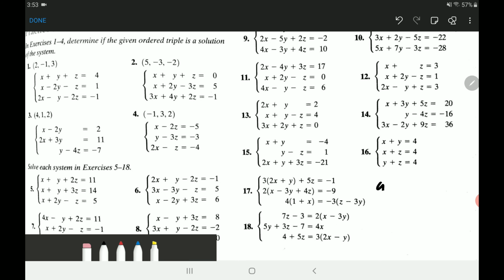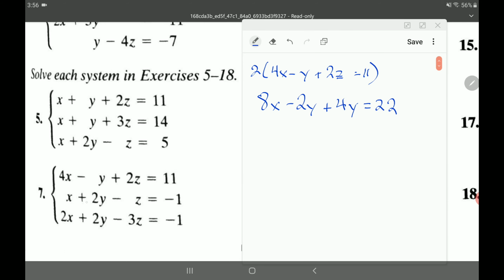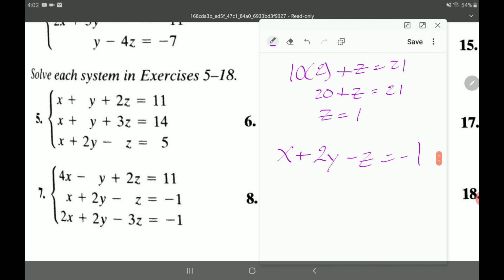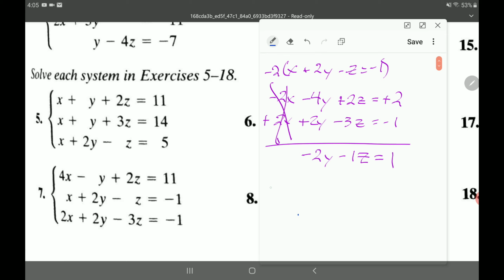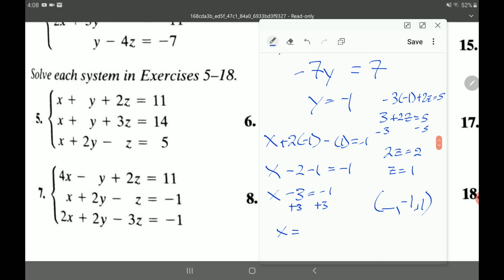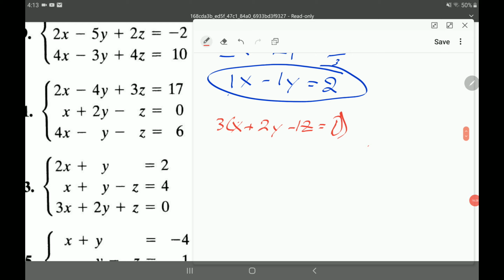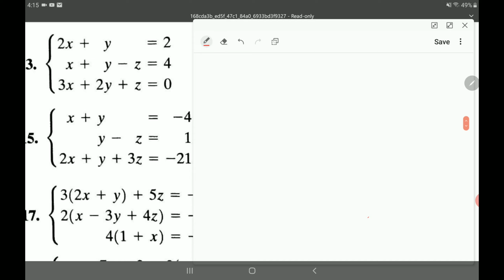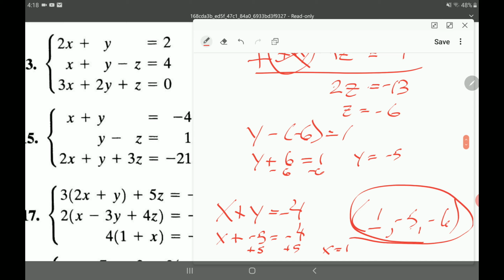5.2 Questions 7, 11, and 15 College Algebra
This was done while outside with my kids so you get the bonus of children screaming in the background.